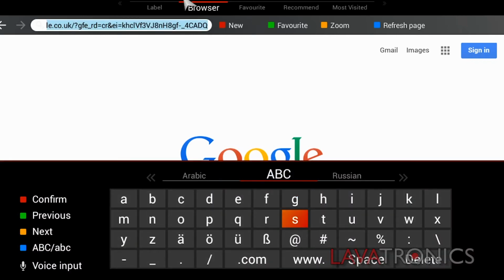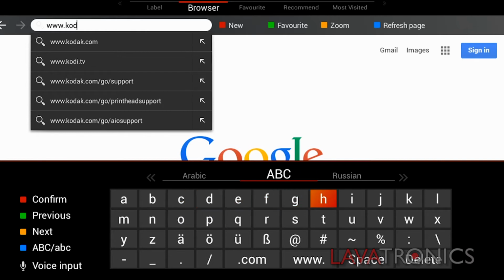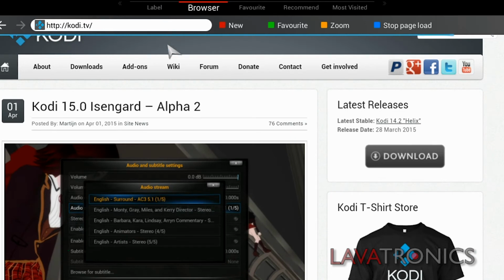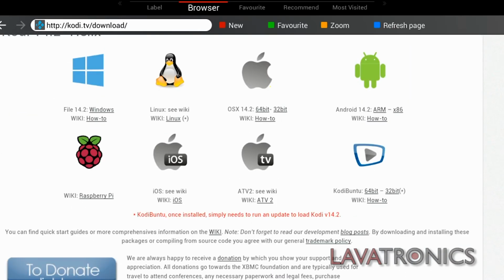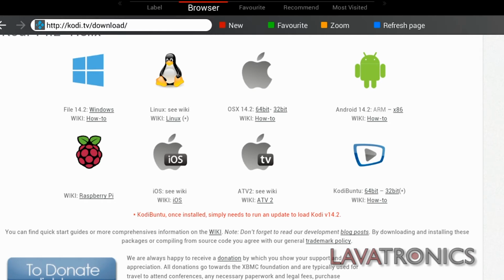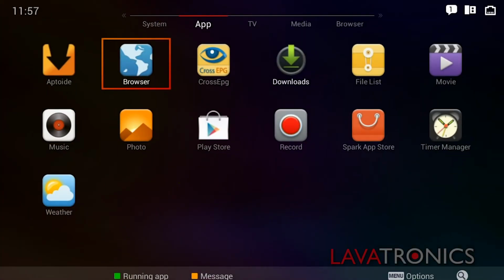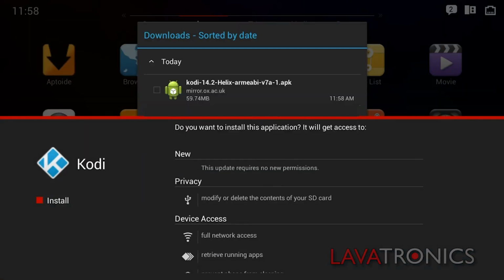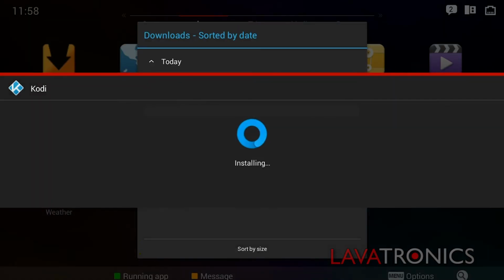Downloading and installing Kodi using the Amiko A3 web browser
Hi there, here is a video on how to install Kodi using the Amiko A3's own web browser, you can also install Kodi by using a USB upgrade, check out our other video to see how to do this.